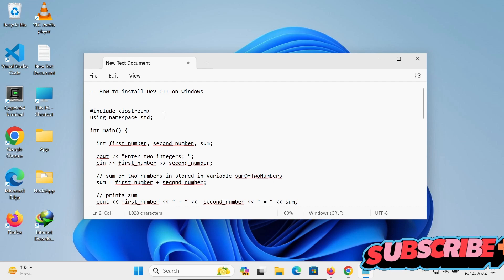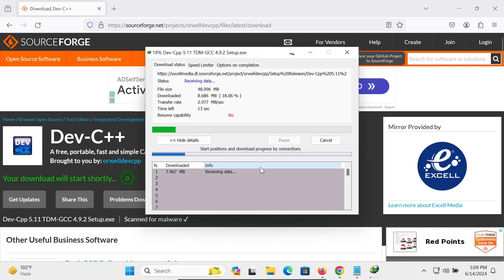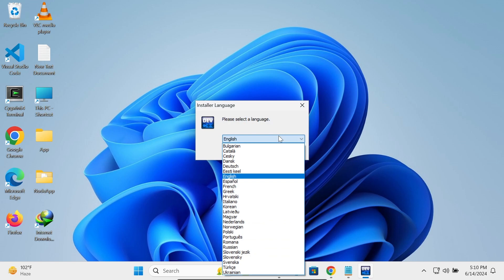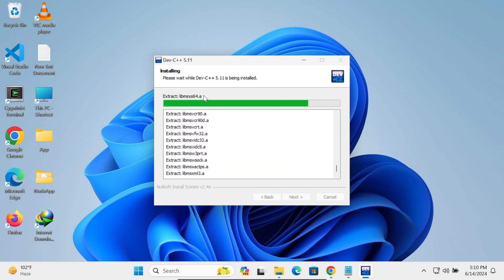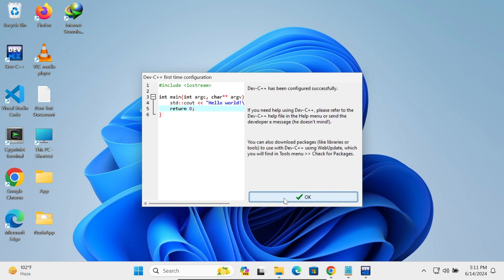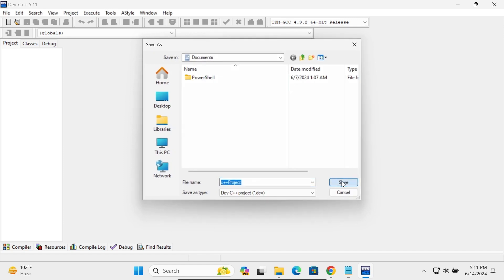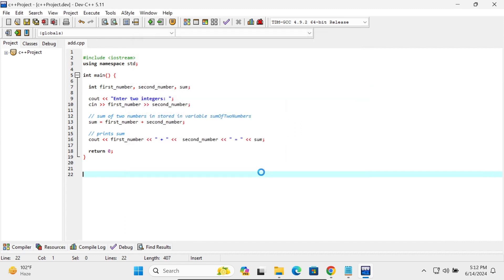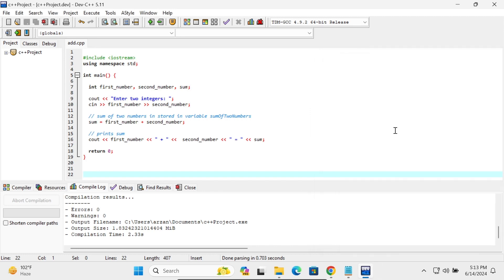How to install dev c++ in windows 11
install dev c++ in windows 11

install dev c++ in windows 10

install dev c++ in windows

install dev c++ om mac

install dev c++